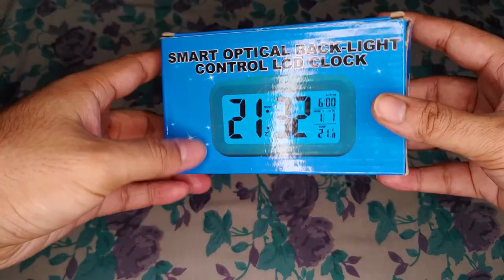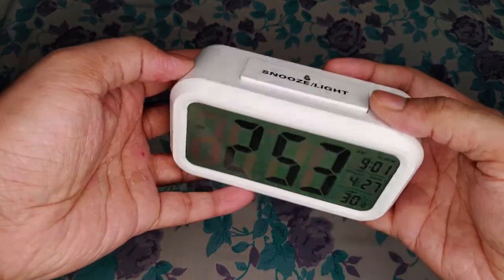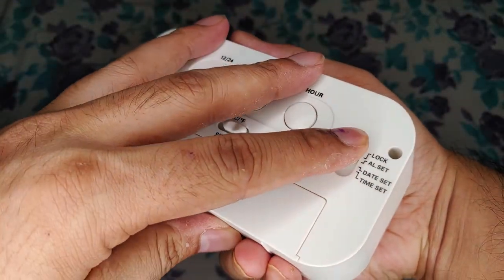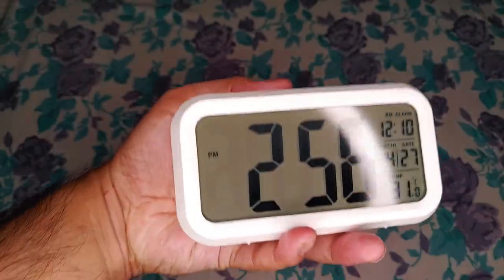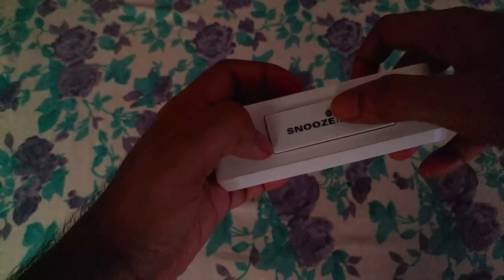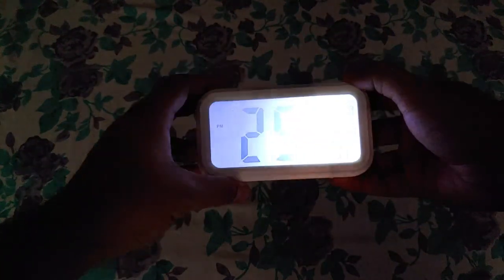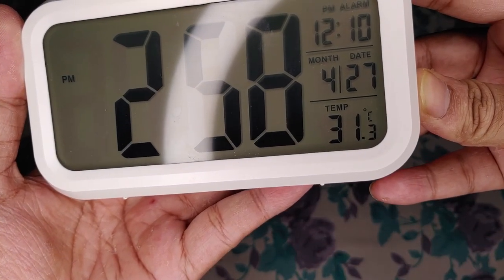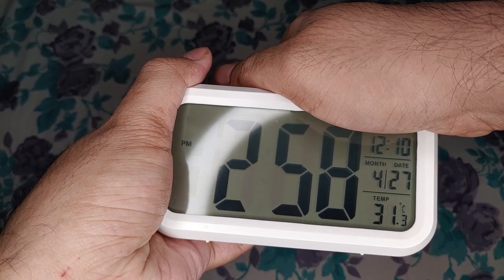5.5" White LED Backlight Digital Alarm Clock with Light Sensor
Generic Digital Alarm Clock